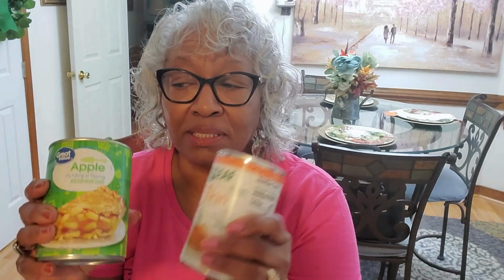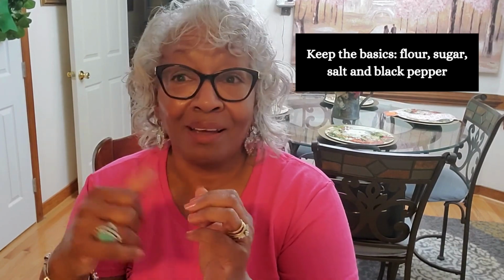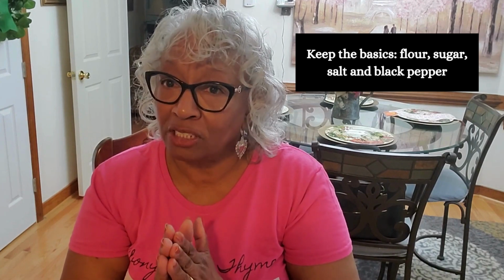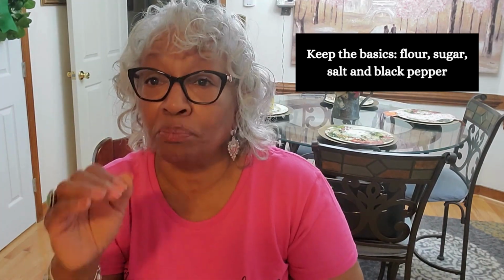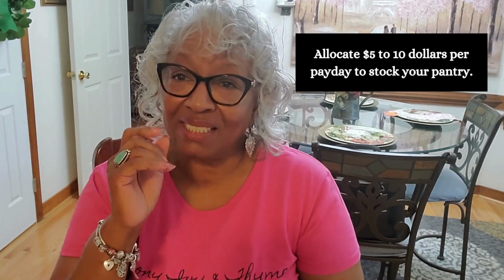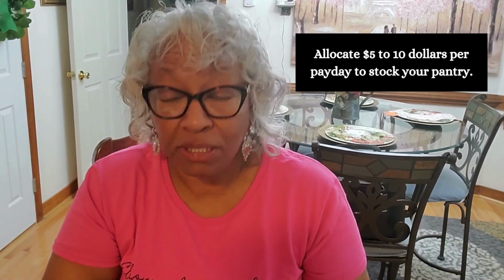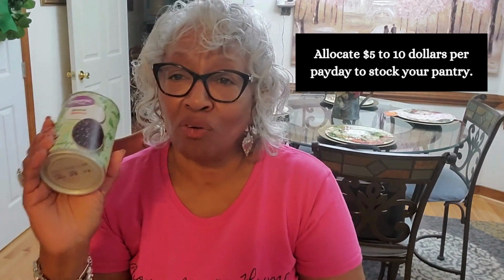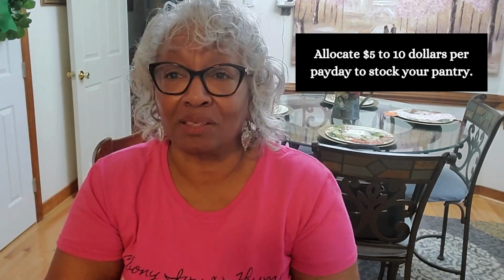Money Saving Tips to Start NOW - Kitchen Chat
Money Saving Tips to Start NOW! Today's Kitchen Chat is helping us learn how to slash your grocery bill by keeping a well-stocked pantry. The importance of meal planning; shopping your pantry; identifying items to always have on your shelves will maximize your kitchen efficiency and improve your budget We’re diving into the best strategies to save big at the store. Discover how small changes can lead to huge savings and help you stick to your budget without sacrificing quality. I am your host, Leona Dooley. Welcome to Ebony Ivy & Thyme.

➡️If you like meal planning, then you will want to view my One Plan 4 One Month playlist.
➡️Don’t forget to head over to my YouTube channel’s home page where I share a lot of organized playlists to help you meet your Home Cooking needs.

About this video: Learn how to slash your grocery bill with these 10 expert tips! From meal planning to maximizing coupons, we’re diving into the best strategies to save big at the store. Discover how small changes can lead to huge savings and help you stick to your budget without sacrificing quality.

The Ebony Ivy & Thyme newsletter is available monthly. It includes recipes, charts for your planner, tips and lots of chit chat.

I love beautiful aprons. My favorite place to purchase them is from The Apron Diva.

RESOURCES USED:
Forks over Knives - The Cookbook
Prevent and Reverse Heart Disease:
Plant Strong
Be a Plant-Based Warrior Woman
Blue Zones American Kitchen
The Blue Zones American Kitchen Cookbook

I've listed for you my most used items in the kitchen.
Electric Pressure Cooker
Ceramic Non-Stick Skillet
Immersion Blender
Battery Powered Salt and Pepper Mills
Crochet Dishcloths
Scrap Happy Composting Bin
Cotton Mesh Shopping Bags
Snapware Glass Storage Containers
Digital Thermometer
Think4Earth Bread Bag
Think 4Earth Cotton Linen Bread Bag Organic
Air Tight Butter Saver
Silicone Pastry Mat
Storage Containers with Snap Lids
Kitchen Aid Meat Mallet/Tenderizer
Red Braiser
Dough Whisk
LODGE Deep Cast Iron Fryer
Method Honey Crisp Apple Multi-Purpose Cleaner
Kitchen Aid Mixer
LODGE Cast Iron Pan

Facebook: Ebony Ivy Thyme Leona Dooley